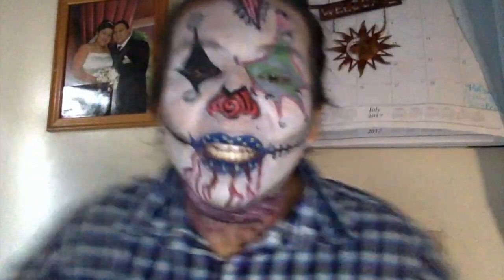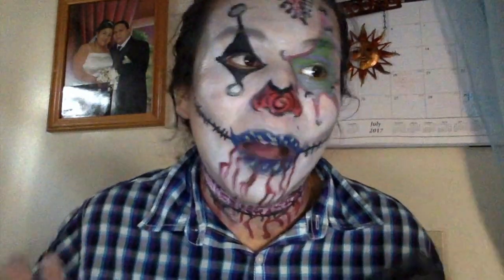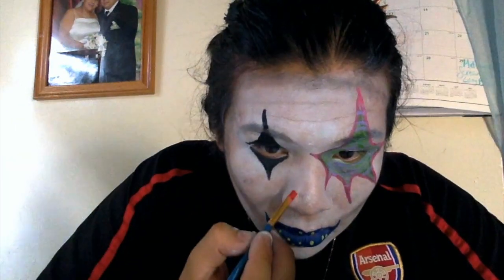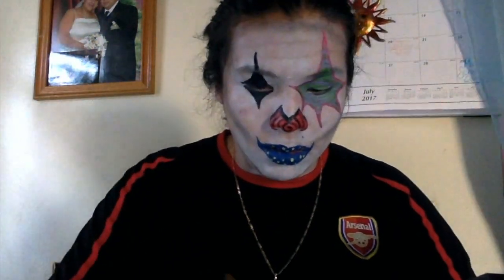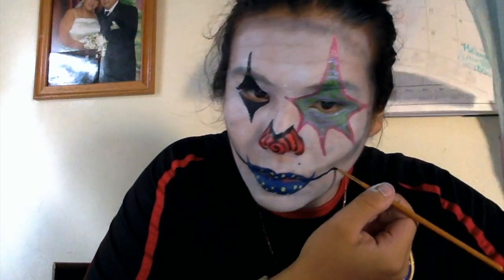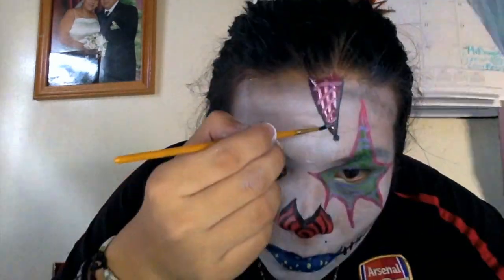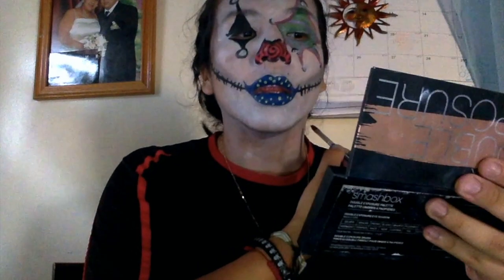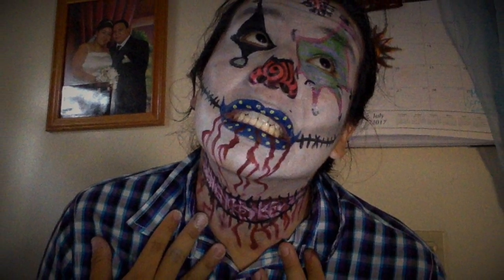Stiches The Clown "Scary Clown" [Six Flags Fright Fest Clown] Makeup Tutorial/Face Paint/ Body Paint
THE MAKEUP TUTORIAL STARTS AT 2:06
Hey ya'll, It's Eduardo! Thank you for tuning into my channel once again! Today we have this Stiches The Clown "Scary Clown" [Six Flags Fright Fest Clown] Makeup Tutorial/Face Paint/ Body Paint , which is perfect for raves, festivals, cons, halloween, or parties.

All materials are listed down below:
- Mehron Paradise Paint blood red, black, silver, lime green, lavander, white, royal blue, and fusia pink.
- Smashbox Double Exposed Eye Shadow Pallete black and silver.
- Paint Brushes
- BH Cosmetic Brushes